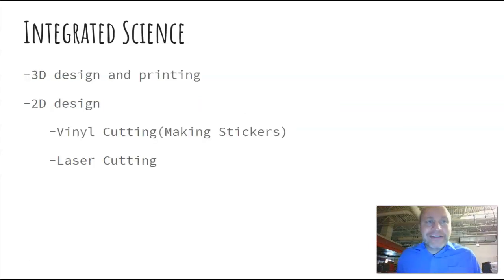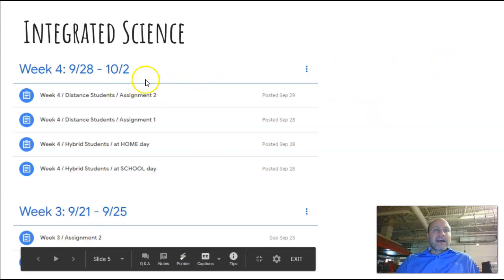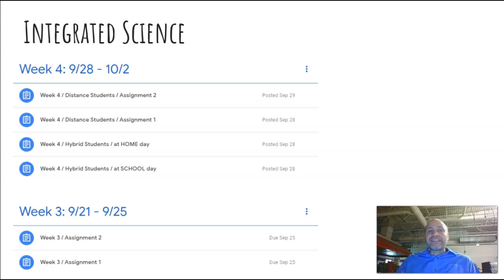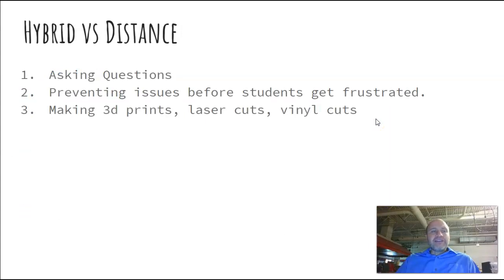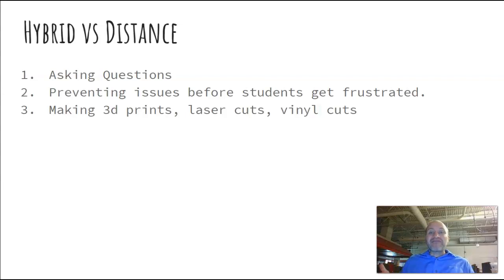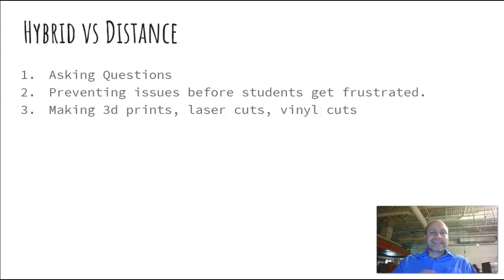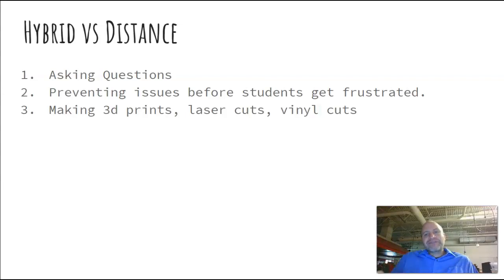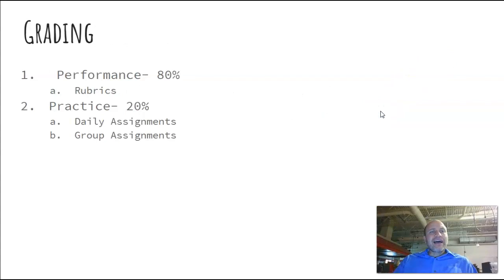PIN Video Integrated Science